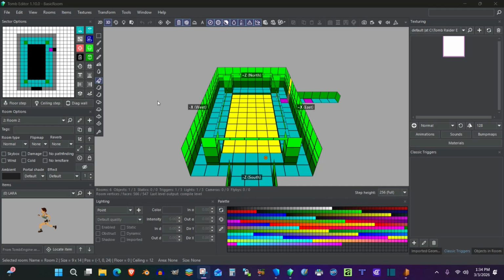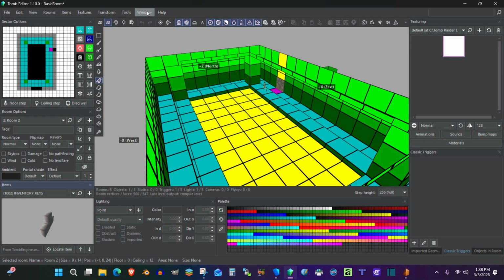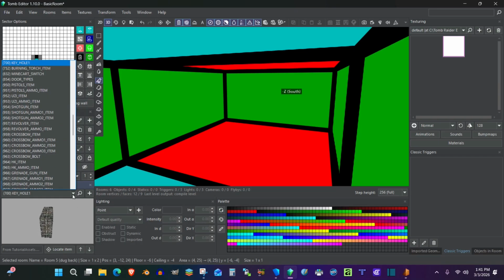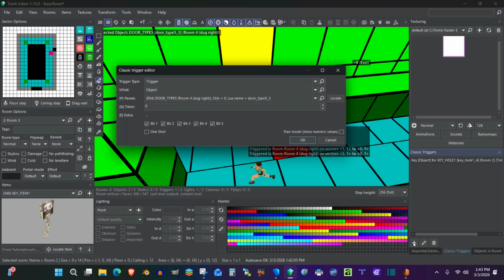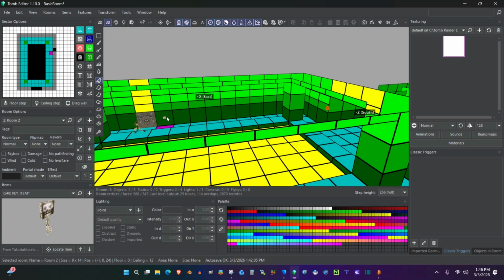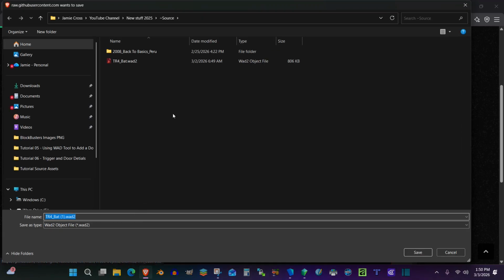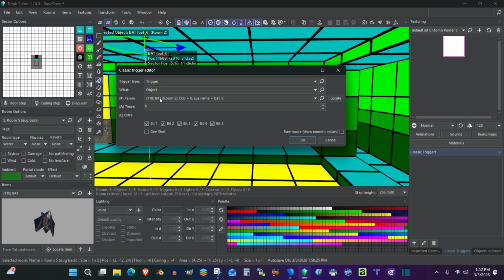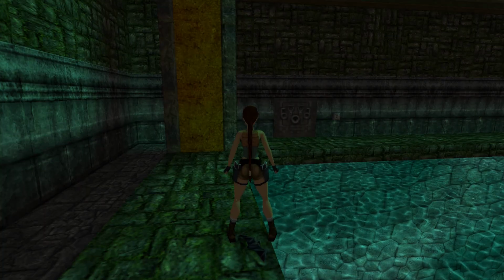Using A Key To Open The Door And Adding An Enemy In Tomb Editor (TEN)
In this tutorial we'll make a final change to the door so the player needs to find a key to unlock the door. We'll also trigger an enemy to appear in the game once the key has been picked up.

Time Stamps:

0:00 Intro
0:25 Add A Key/Key Hole combination To The WAD
3:05 Add the Key and Key Hole to the level
5:25 Create the Triggers to allow the Key open the Door
7:25 Test the Door/Key combination
9:10 Add an Enemy to the level
10:25 Resource downloads from the Tomb Engine website
12:15 Add the Bat to the custom WAD
12:50 Add the Bat to the level
13:55 Trigger the Bat to appear in game
14:25 Playtest the Bat
15:30 Update the Sound Info for the level
16:35 Closing